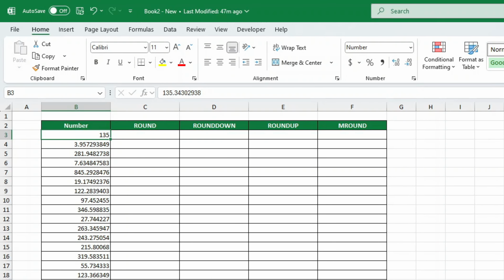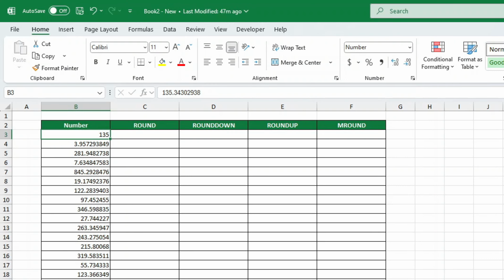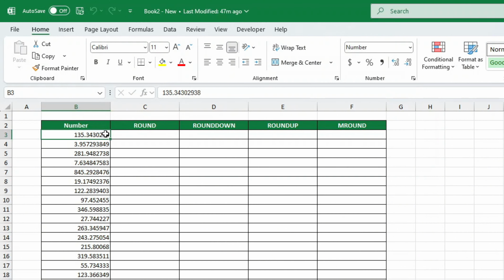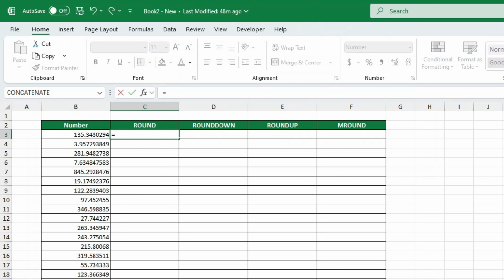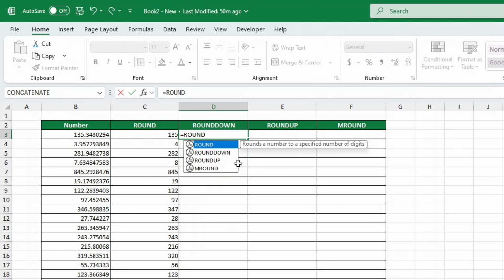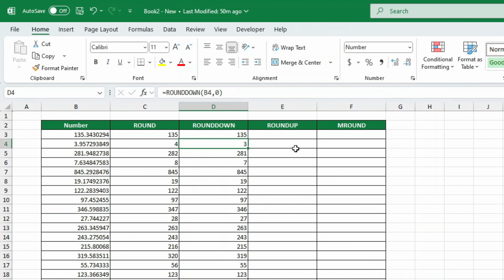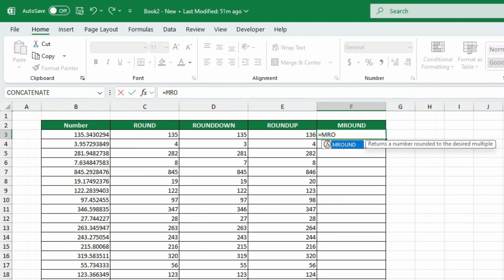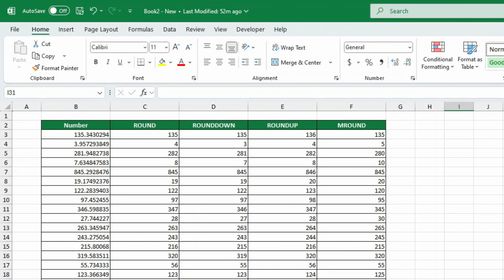Mastering the ROUND Functions in Excel – Easy Guide!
In this video tutorial, we’re going to go through Mastering the ROUND Functions in Excel.

How to Drop Decimal Places Without Rounding in Microsoft Excel

⏱️TimeStamps⏱️

0:00 What we will learn in Excel
1:50 Excel Round Function
2:41 Excel Round Function
3:21 Excel Round Up Function
3:51 Excel M Round Function